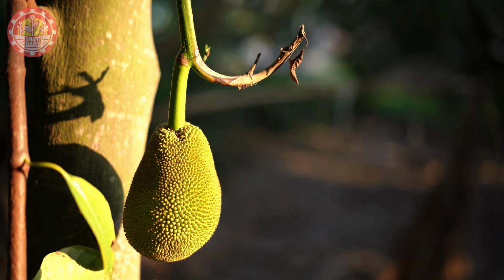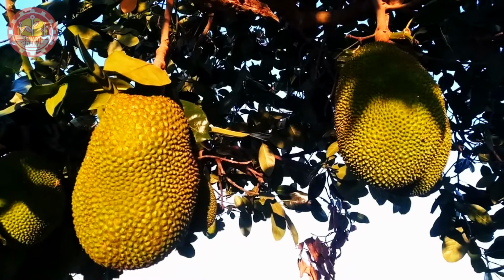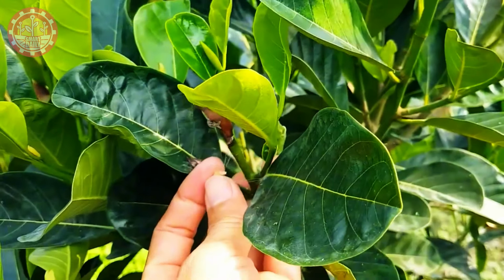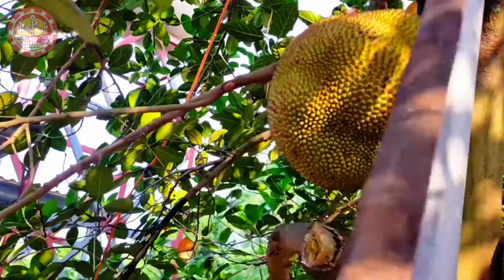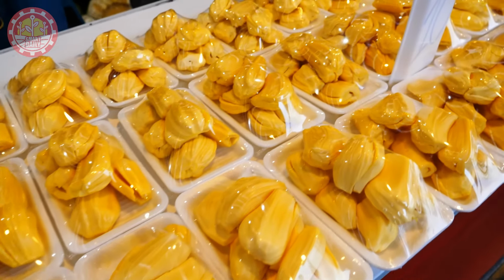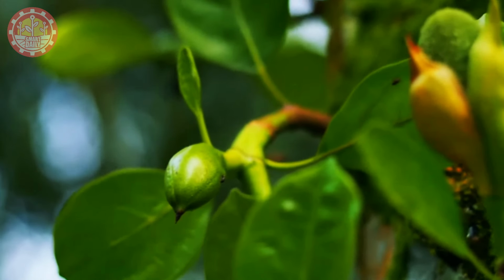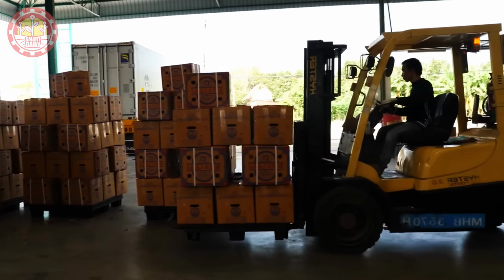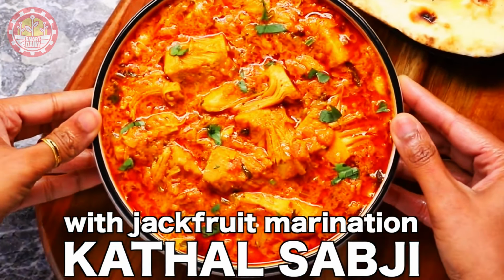How Amazing Thai Farm Harvests Jackfruit - Thailand Street Food | Farming Documentary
🌱🍍 Ever wondered how Thailand produces some of the biggest, sweetest jackfruits in the world? From family-run farms to bustling street food stalls, this video takes you behind the scenes of how jackfruit is grown, harvested, and transformed into mouthwatering snacks!

From seed selection to street food favorites like jackfruit chips and spicy jackfruit curry, you’ll see the full journey of this incredible fruit! 🌏🔥

📌 Timestamps for Easy Navigation:

00:00 - Intro: Thailand’s Giant Superfruit
01:05 - The Cultural and Historical Significance of Jackfruit
03:10 - How Jackfruit Trees Grow: From Seed to Giant
05:45 - How Farmers Take Care of Jackfruit Trees
08:30 - How Jackfruits Are Harvested Without Damage
10:15 - Jackfruit in Thailand’s Street Markets
11:40 - The Most Popular Jackfruit-Based Street Foods
13:20 - How Jackfruit Is Processed for Global Export
14:50 - The Future of Jackfruit Farming & Sustainability
15:40 - Would You Try Jackfruit? Comment Below!

🔧 Welcome to Smart Daily! Your destination for captivating stories about how it’s made and how it works in agriculture, tech, and industry.
🟡 LIKE this video to support more amazing content!